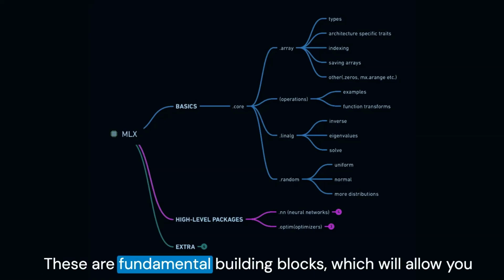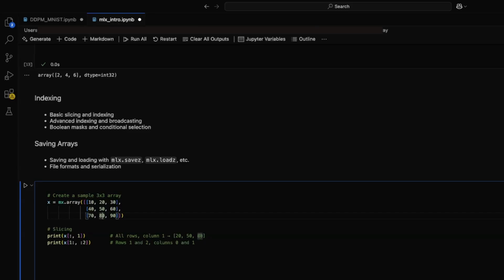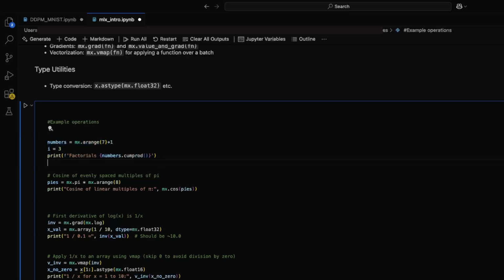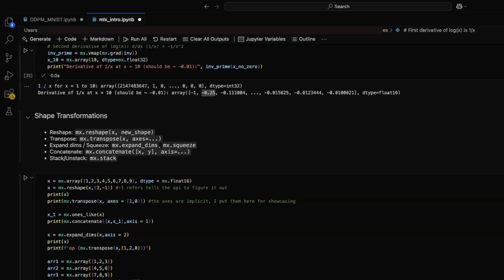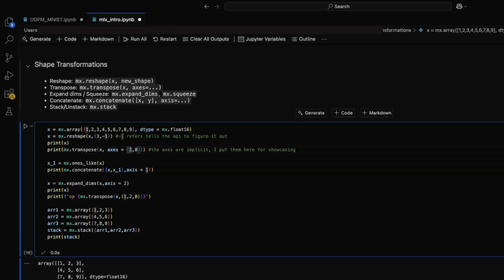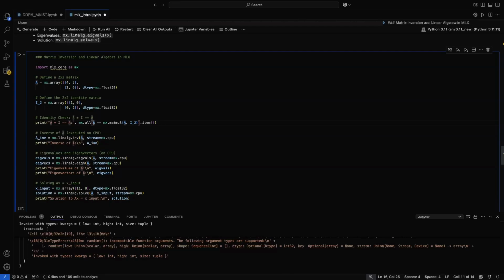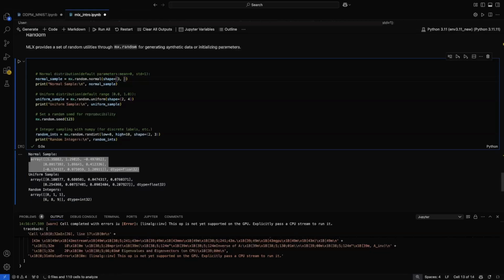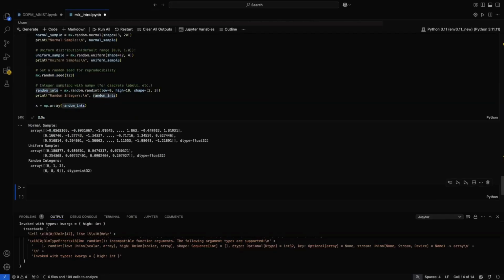Your First Steps with Apple’s ML Framework | Introduction to MLX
This tutorial offers a hands-on introduction to MLX, with a primary focus on the mlx.core API. It closely follows the official documentation, guiding you through the fundamental concepts and usage patterns.

Whether you’re just getting started or looking to deepen your understanding of MLX internals, this video will walk you through the essentials in a practical, easy-to-follow way.